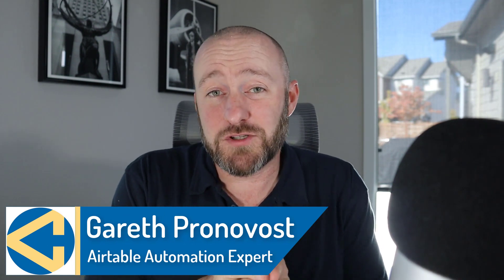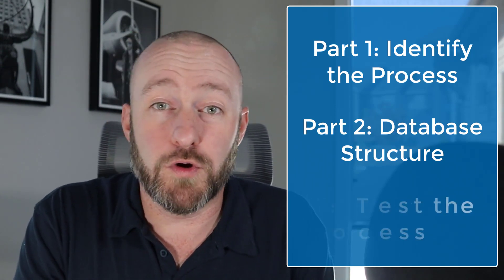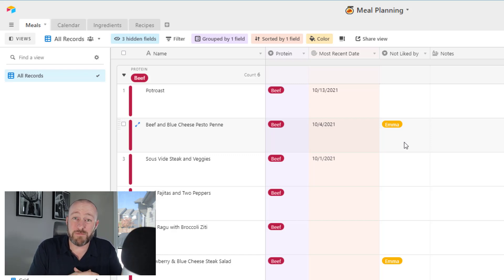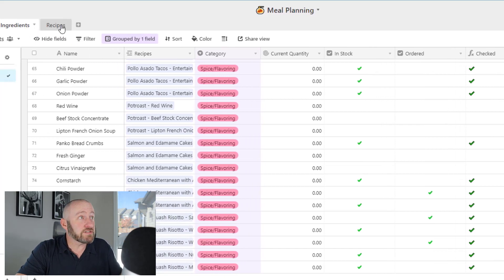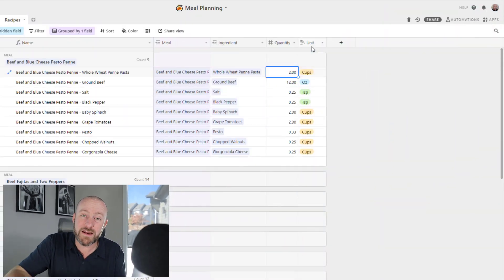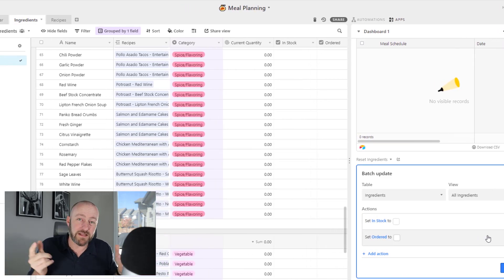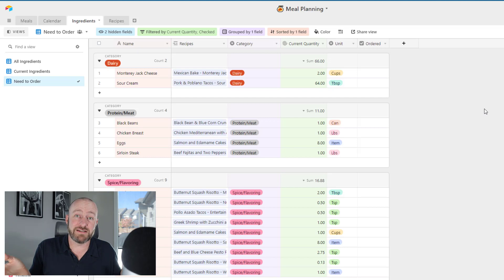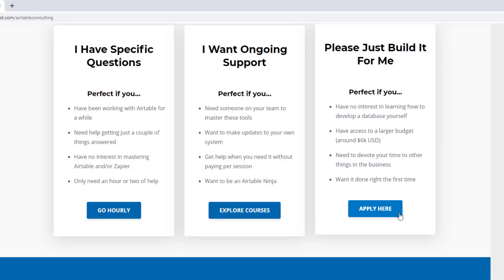Plan Recipes Quickly with Airtable | No Code Database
Planning Meals just got easier with this Airtable template! This allows you to choose your meals and instantly know what ingredients you need for your cooking. 👇

Table of Contents: 📖 👇

00:00 - What this video covers
00:39 - Explaining a Junction Table
02:14 - The "Wrong Way" to do it
03:32 - Building the Junction Table
05:43 - Using an Airtable Script to populate the junction
10:02 - How to Get More Help!